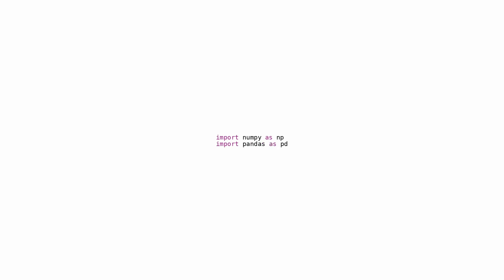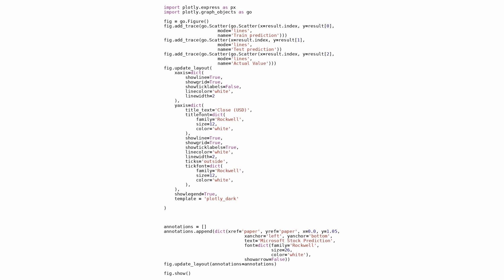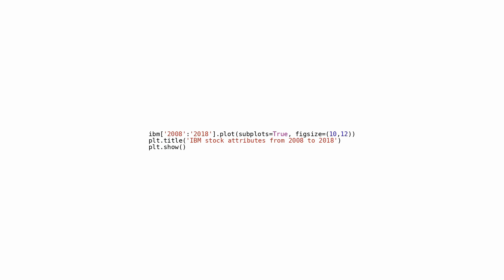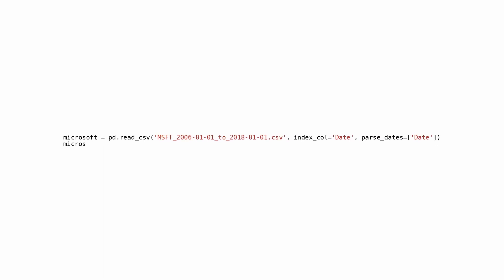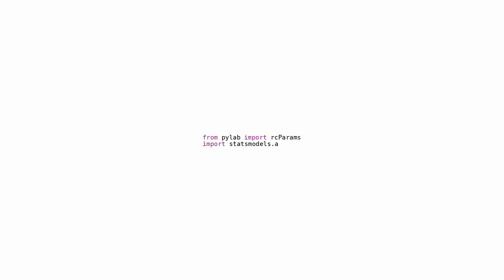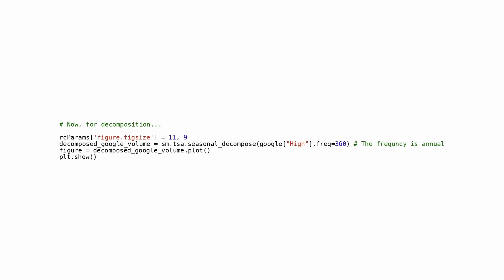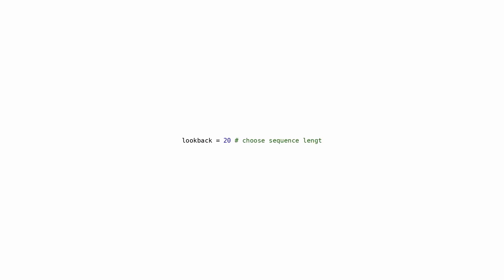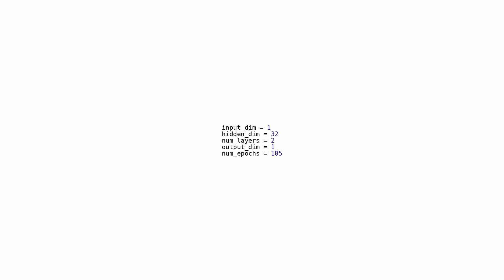Coding A Stock Market Analysis And Forecasting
Discover how to code a stock market analysis and forecasting using machine learning techniques. This tutorial will show you step-by-step how to use data and algorithms to predict stock trends and make informed investment decisions. Perfect for anyone interested in stock market analysis and machine learning!

Coding A Stock Market Analysis And Forecasting. In this video I show you how you can code and forecast stock prices using deep learning.